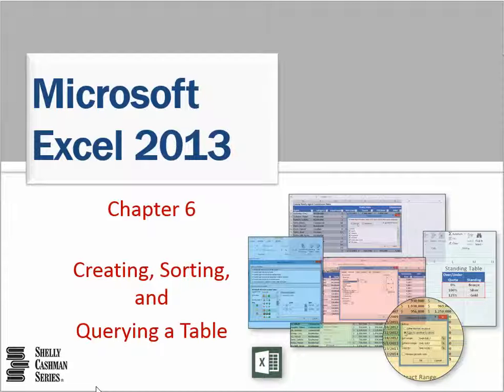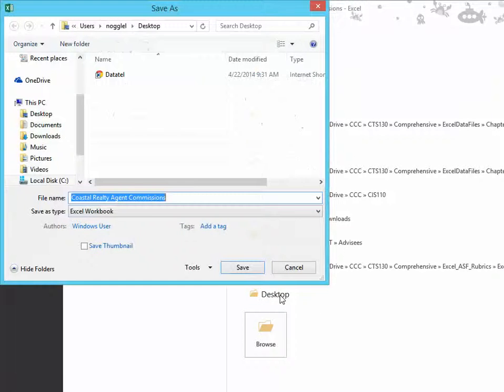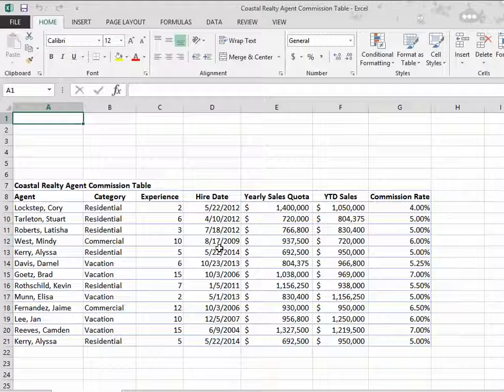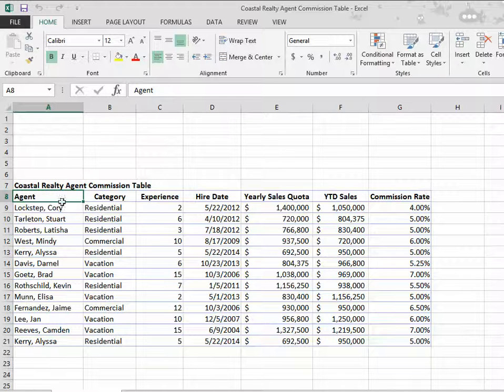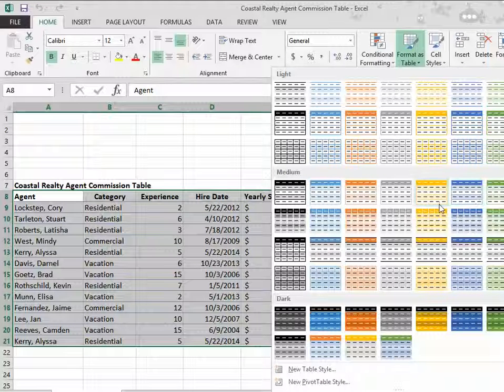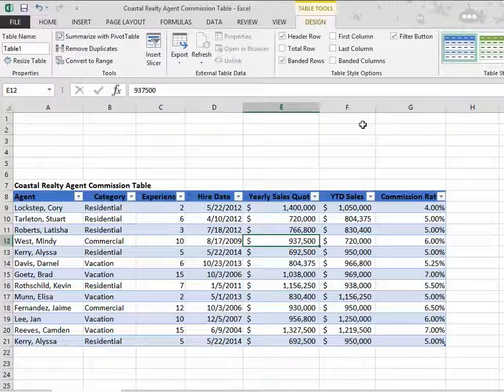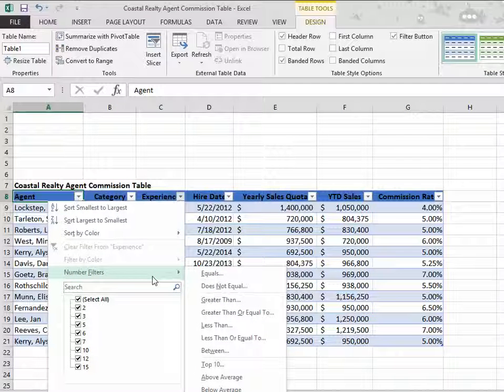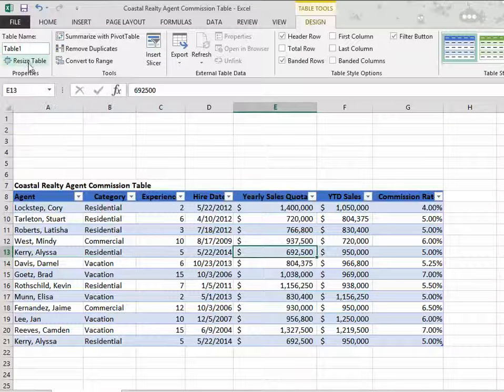CTS 130 Chapter 6 Part 1 (Pages 346-354)